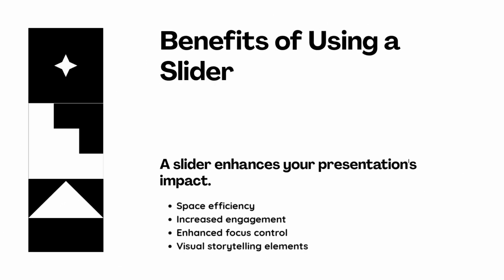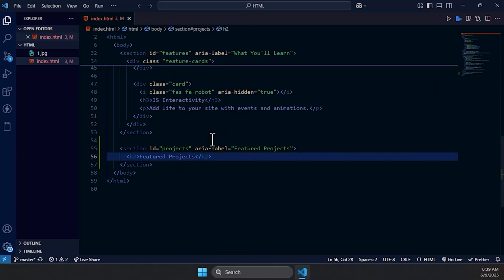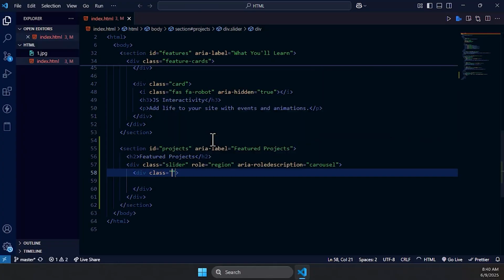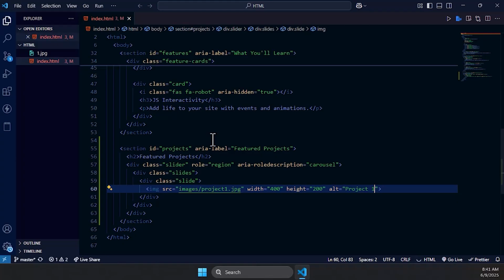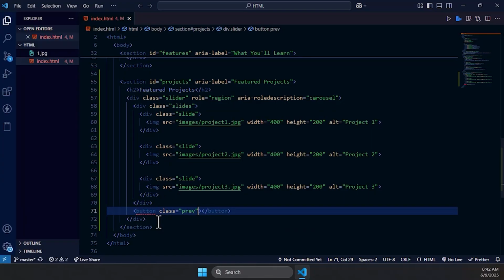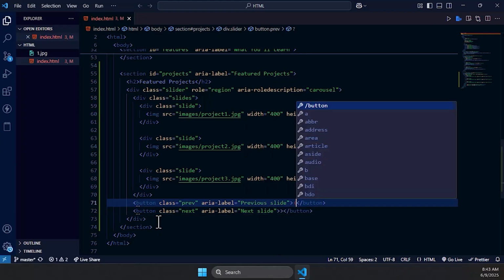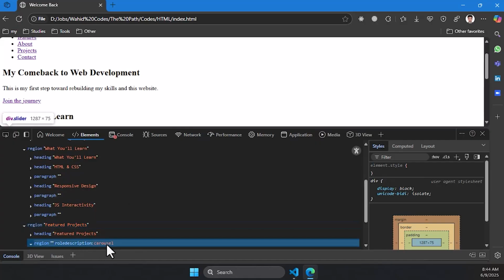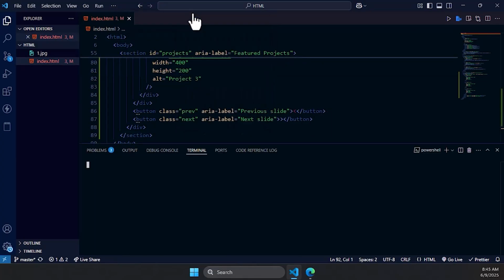Episode 6: Scaffolding the Projects Slider – Spark Engagement & Curiosity! 🤩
Welcome back to our web-dev series! In Episode 6, we transform a static portfolio into an engaging, accessible projects slider. Feel the excitement as we reflect on past mistakes, live-code the HTML skeleton, add ARIA roles for inclusivity, and challenge you to level up your markup. Let’s dive in!

⏱️ Timestamps:

0:00 Opening & Reflection: From a “show-all” grid to a focused, curiosity-driven slider
1:25 Why a Slider? Space efficiency • Engagement • Focus control
1:35 Live-Coding: Slider Skeleton (HTML structure)
3:37 Raw Preview: Seeing the stacked images & buttons in action
3:50  Showing accessibility for better understanding
4:04 Coding Challenge: Rearrange slides & write descriptive alt text
4:23 Commit & Push: Git commands to save your progress
4:37 Next Up Teaser: Episode 7 sneak peek—building an accessible contact form

💡 What You’ll Learn:

How showing less can create more curiosity

Structuring semantic, accessible markup for a slider

Best practices for ARIA roles in carousels

Simple Git workflow for front-end features